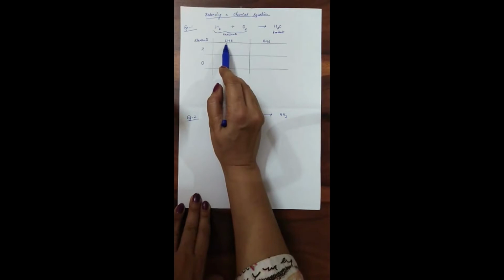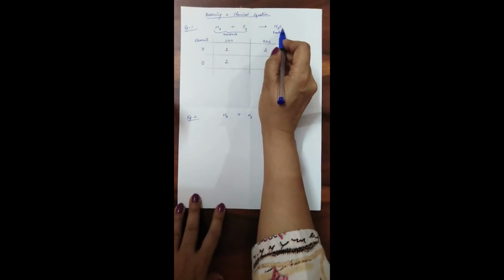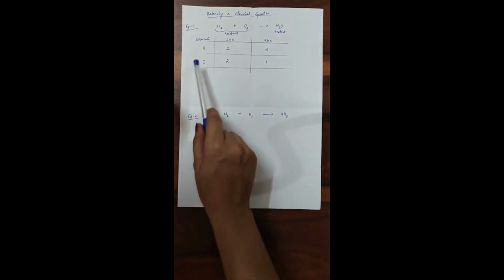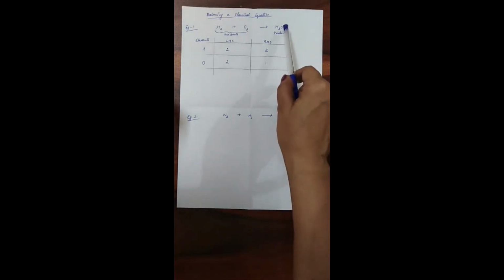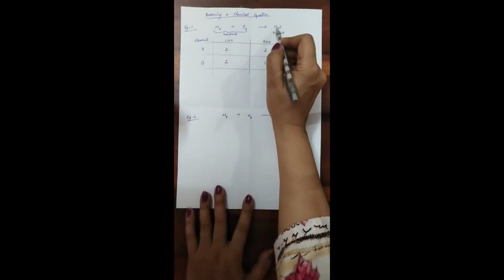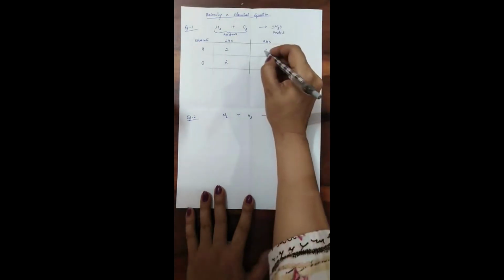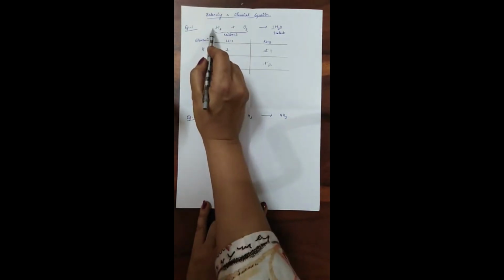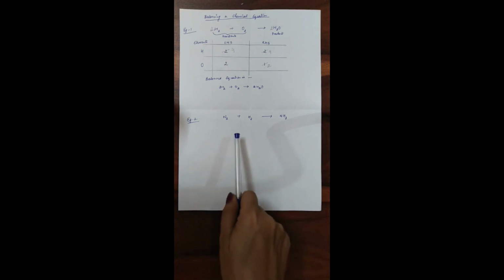Balancing of Chemical Equation (Part 1)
Step - wise explanation to balance a given chemical equation.